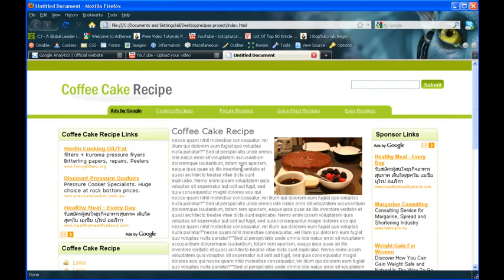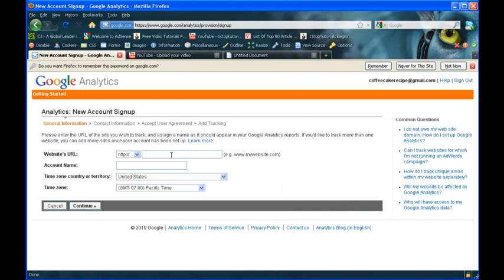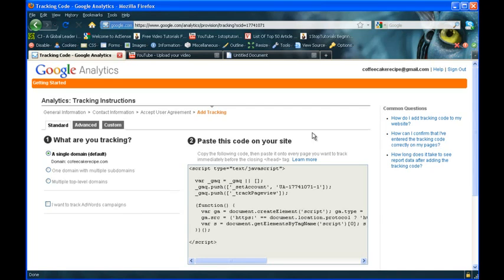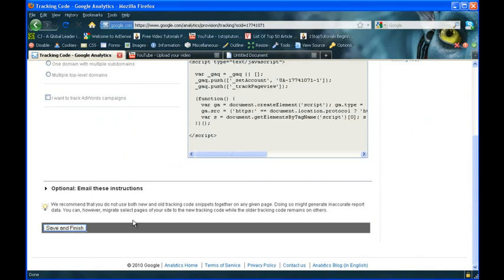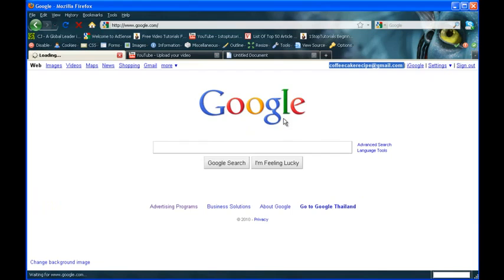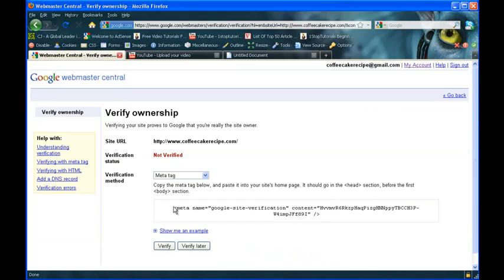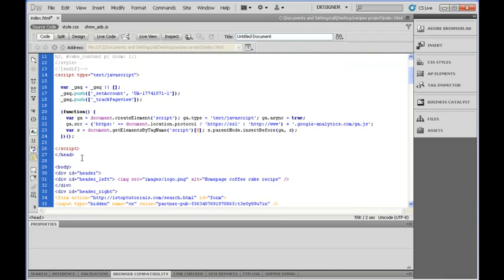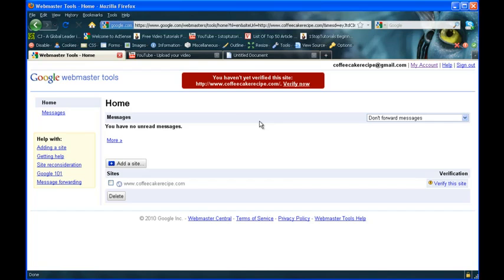Beginners SEO Tutorial Course Google Webmasters, Analytics